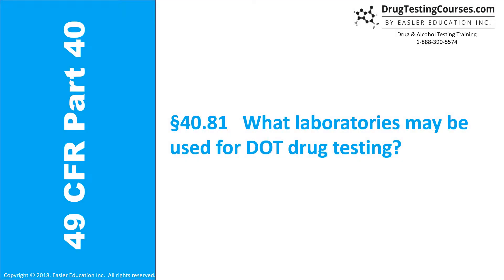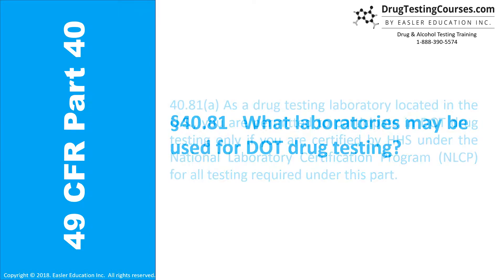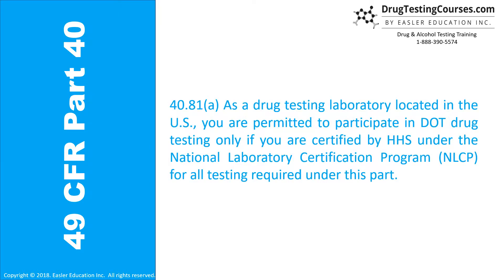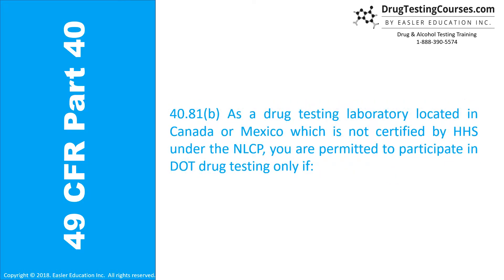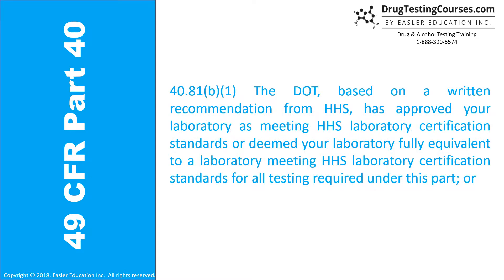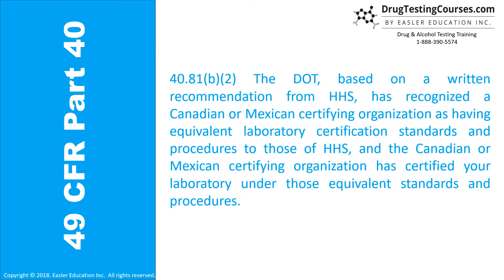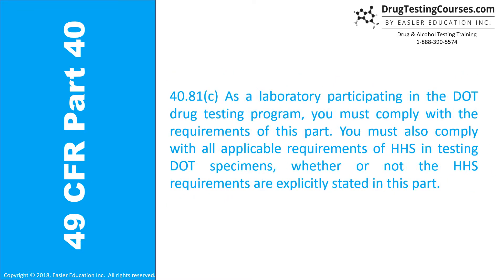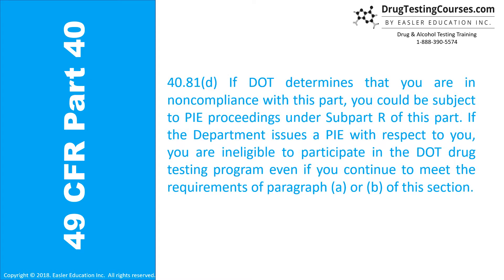49 CFR Part 40 - §40.81 What Laboratories May Be Used for DOT Drug Testing?